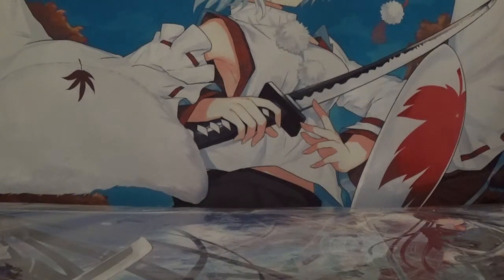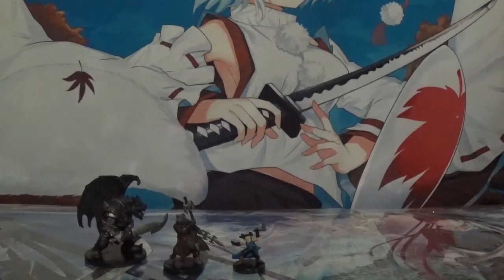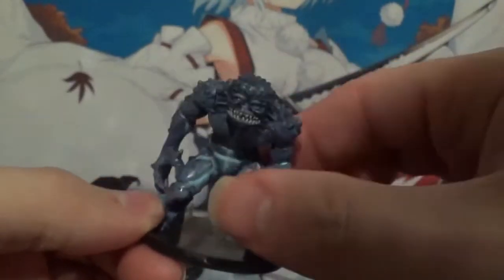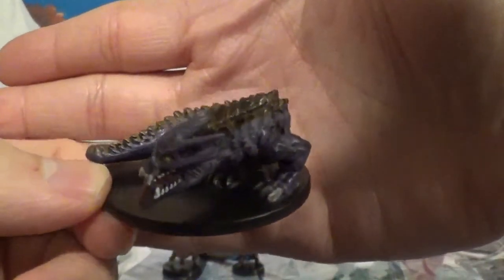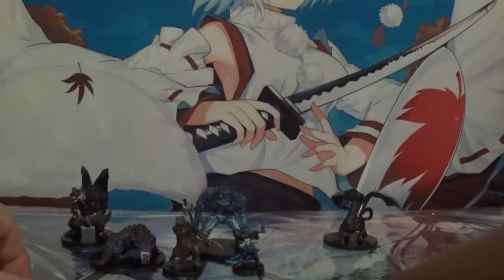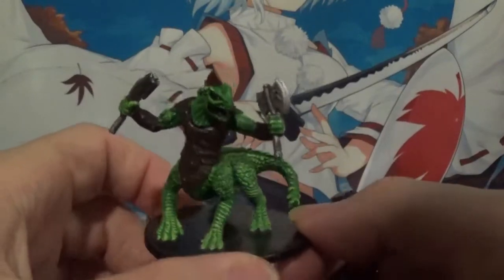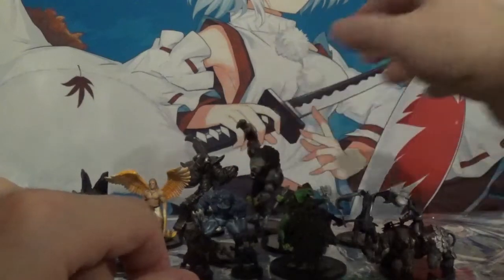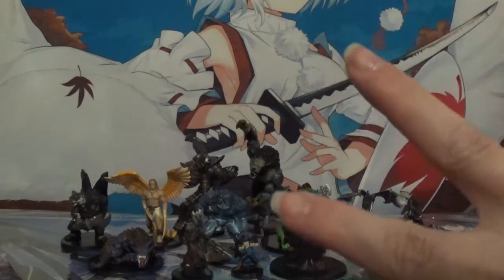Mail Haul: Dungeons and Dragons (D&D) Miniatures Individual buys.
Welcome back youtube to the second video of the Double Header Wild Card Wednesday! In this video, I share and review with you some Dungeons and Dragons (D&D) pre-painted Miniatures that I picked up to help complete some of my collection. I guess you could also call this a Mini mail haul video.
Let me know what your favorite miniature was from this video!